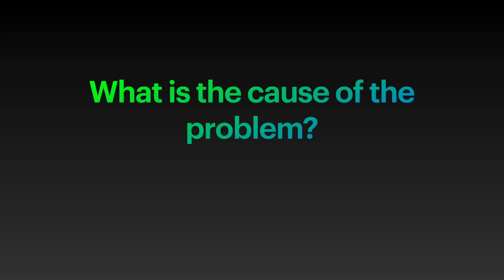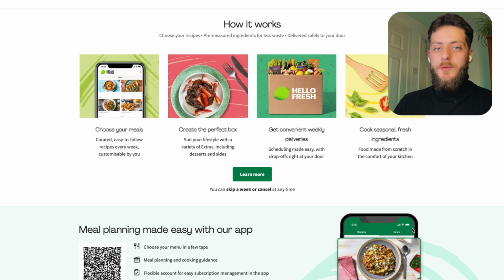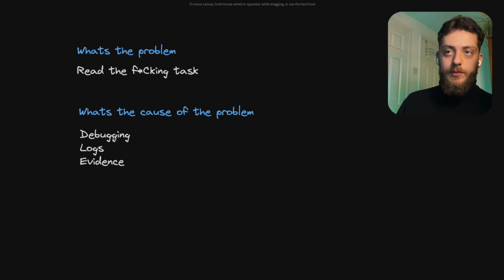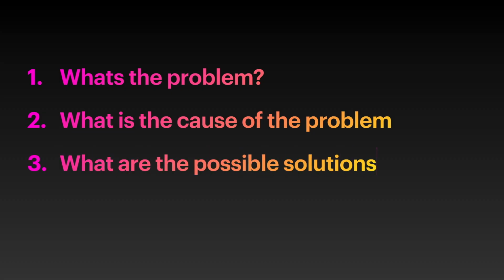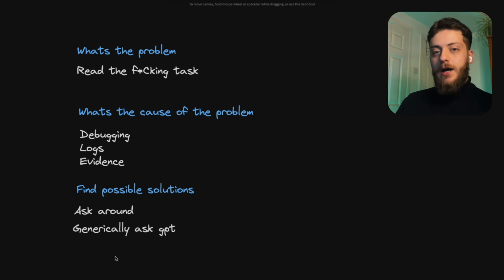Solve problems like a software engineer (2024)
Solving problems is one of the most employable skills in 2024. Heres my approach.

0:00 The bit silly people skip
00:34 Take responsibility
01:34 Start practicing
03:09 Professional googling plus
5:21 The solution
5:30 The plot twist
8:23 Extreme problem solving solution